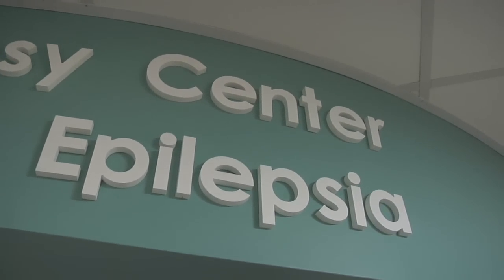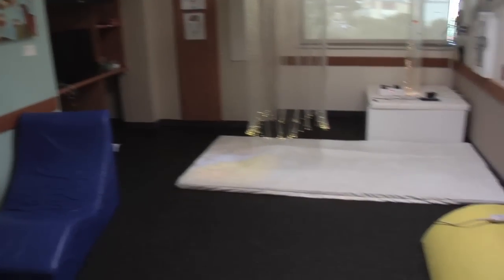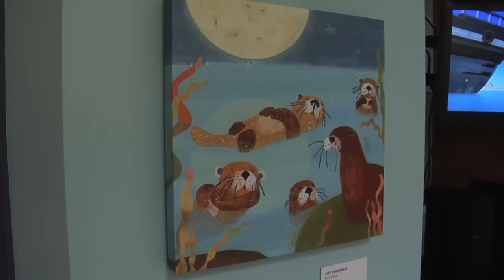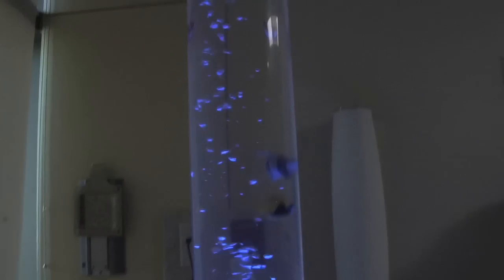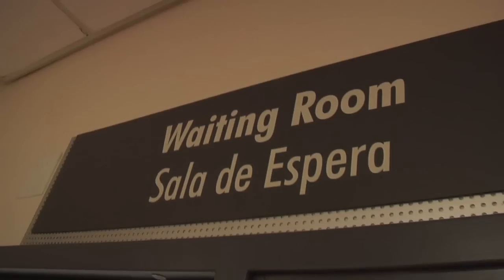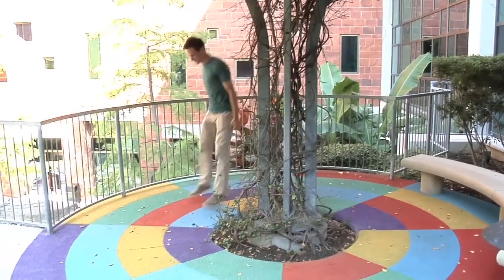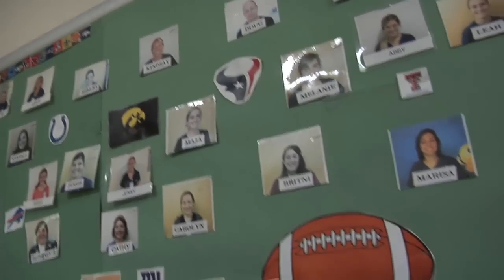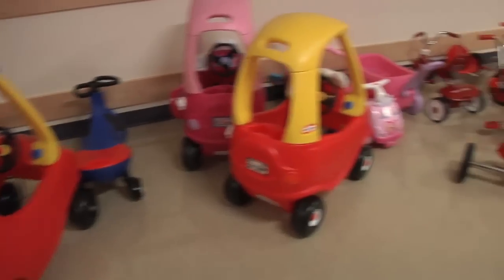Dell Children's Medical Center of Central Texas Tour - RTExtraLife 2014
Jack, Caiti, and Caleb take a tour of Dell Children's Medical Center of Central Texas and interview some of the hospital staff and guests.